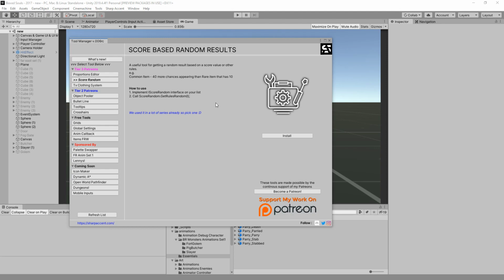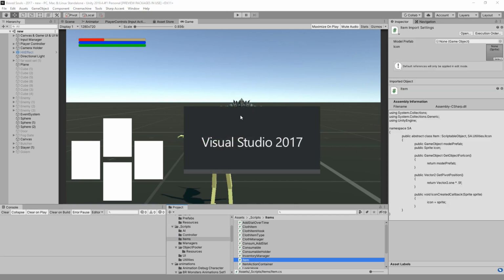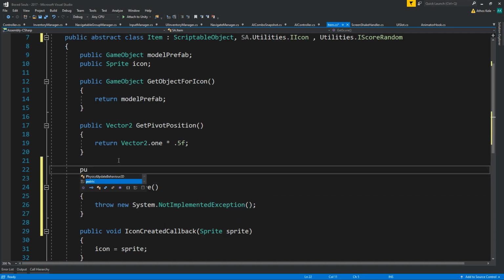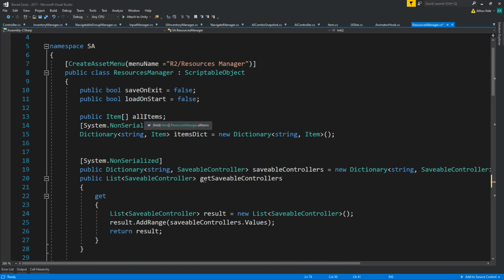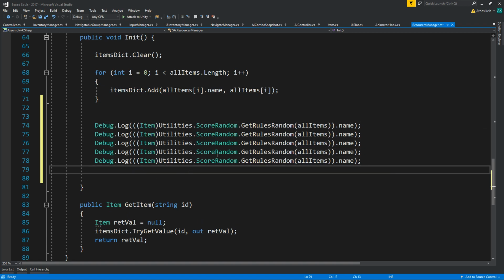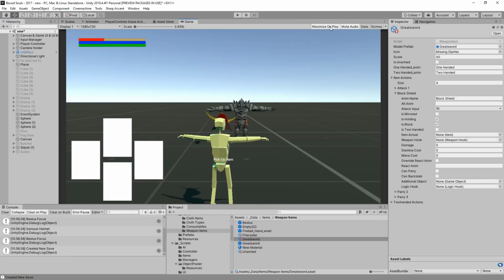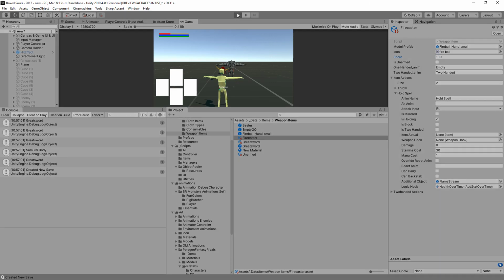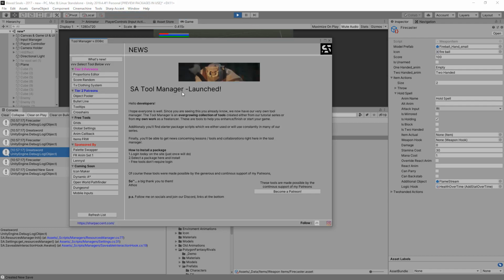Score Random - How To Use , Tool Manager